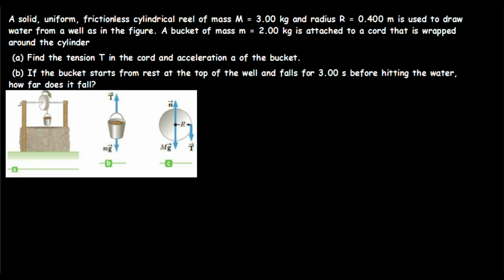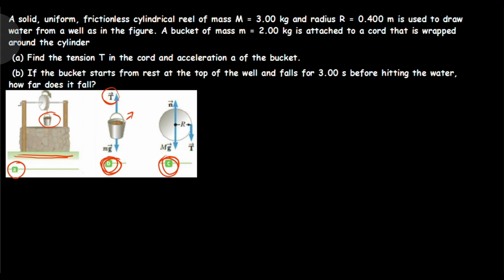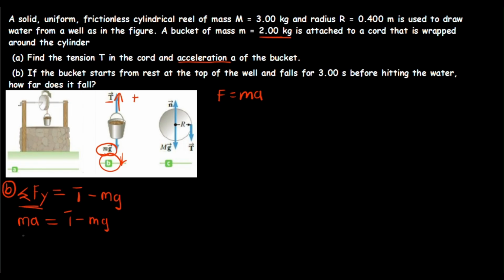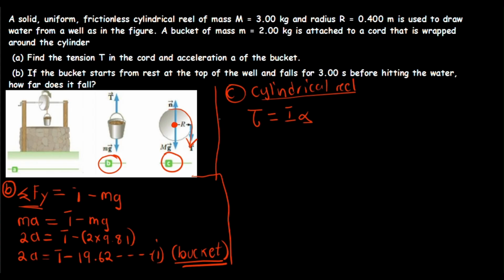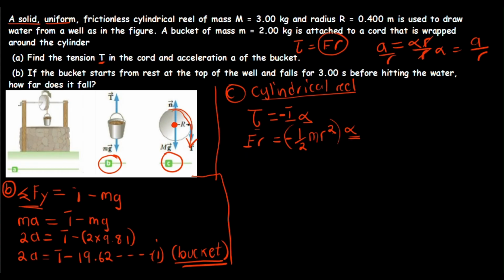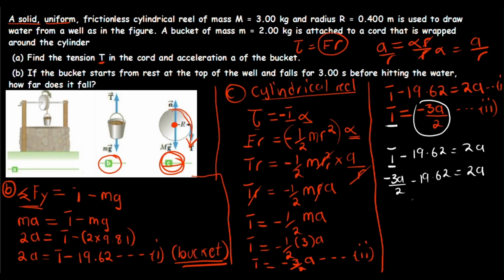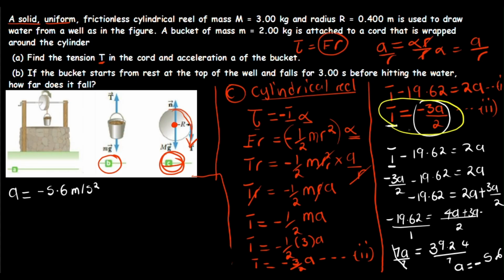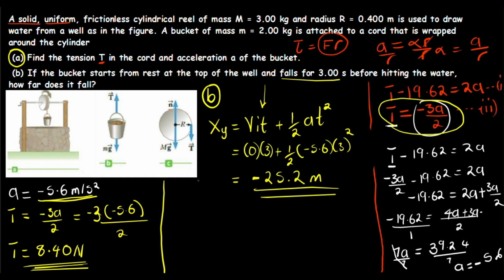Finding Tension, Bucket Acceleration, and Distance Fallen from a Well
In this video, we solve a classic Torque and Rotational Dynamics problem involving a bucket falling into a well while attached to a cord wrapped around a uniform cylindrical reel.

Problem Data:

Mass of reel, M = 3.00 kg
Radius of reel, R = 0.400 m
Mass of bucket, m = 2.00 kg

Topics Covered:
✅ Free-body diagrams
✅ Newton’s Second Law for translation
✅ Torque and rotational motion
✅ Moment of inertia of a solid cylinder
✅ Relationship between linear and angular acceleration
✅ Finding tension in the cord
✅ Calculating the acceleration of the bucket
✅ Determining the distance fallen after 3.00 s

This tutorial is perfect for students studying:

Physics
Mechanics
Rotational Motion
Engineering Fundamentals
High School and College Physics

📚 Learn how translational and rotational dynamics work together to solve real-world physics problems.